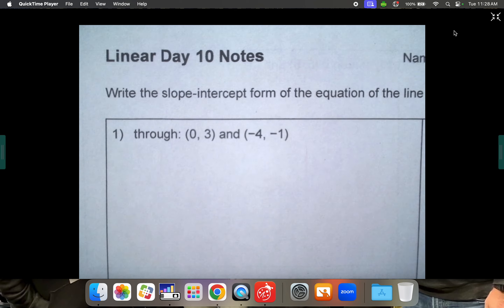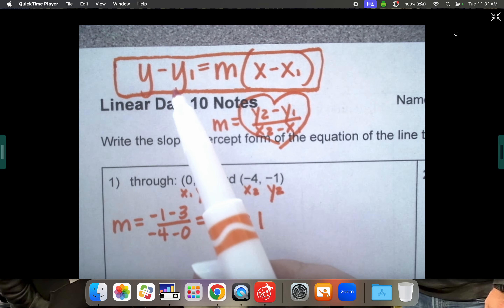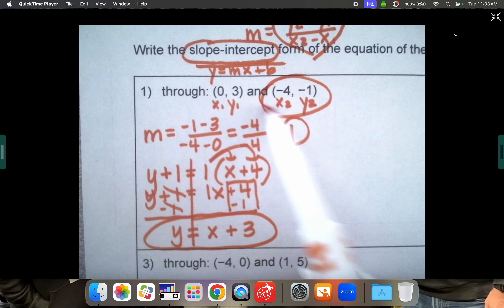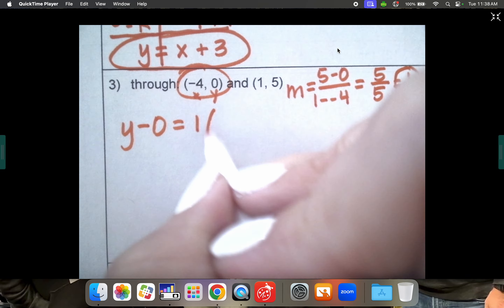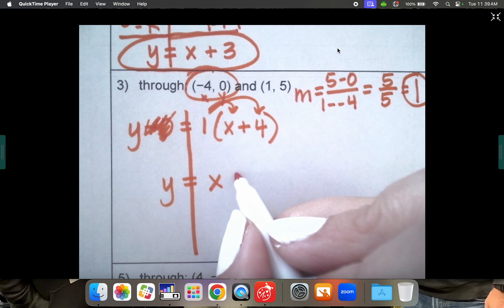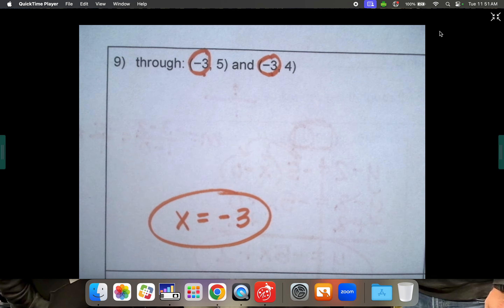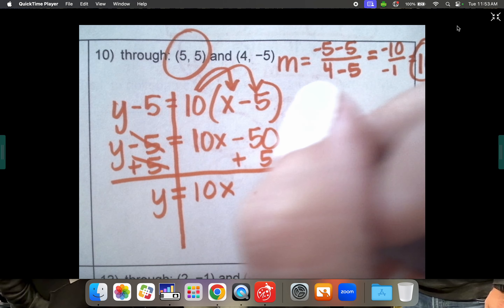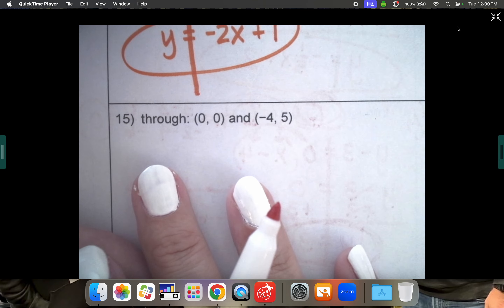Writing equations in slope-intercept form from 2 points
These notes walk through finding slope from 2 points, and then writing an equation in point-slope form, and then converting from point-slope to slope-intercept form. It's a lot of steps, but after doing several of these together, you'll be experts! :)